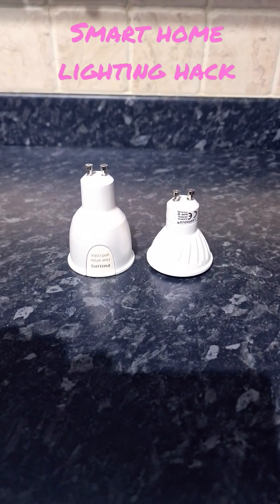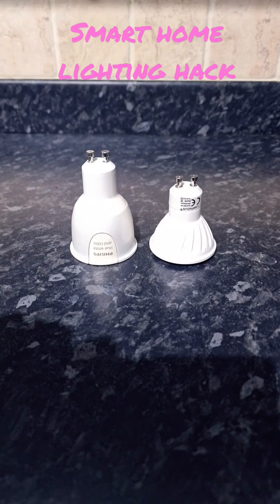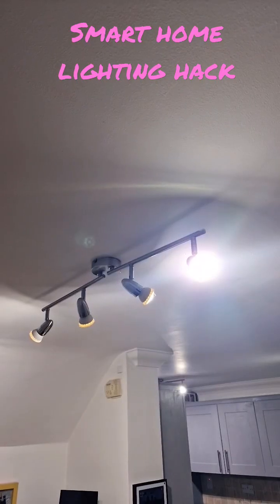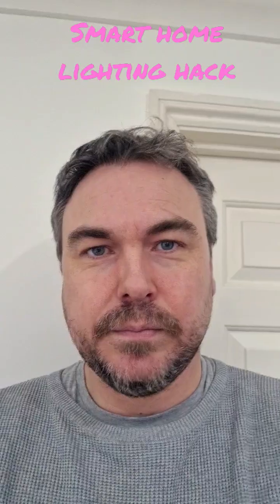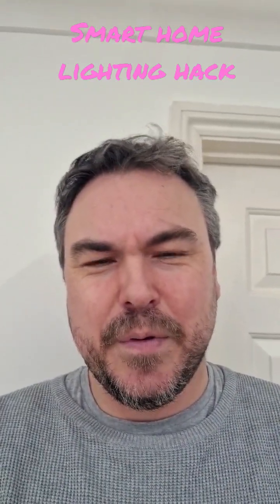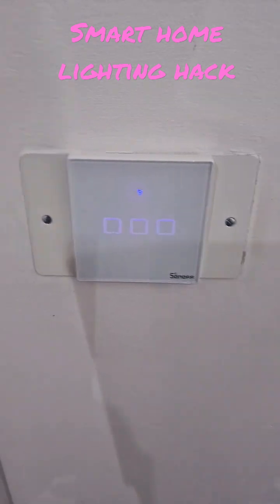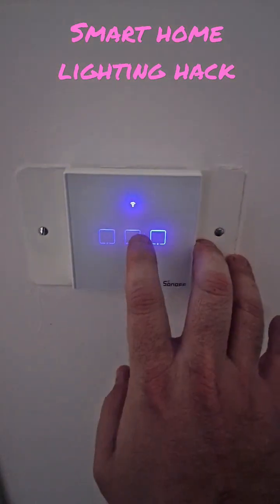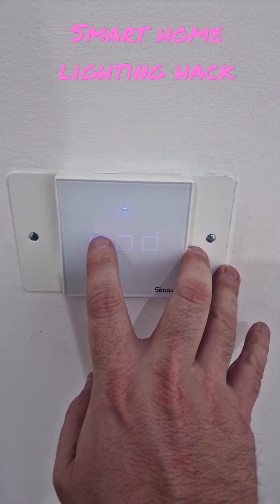Hacks - Smart home lighting Hack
Device used
Neutral Wire required

Find my Tech Tips here